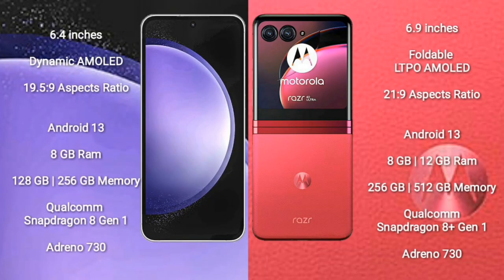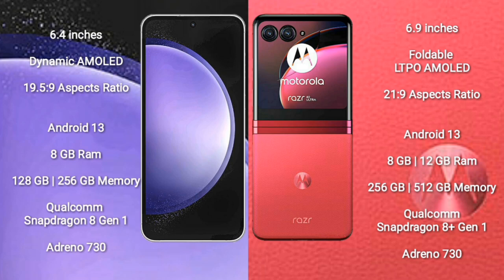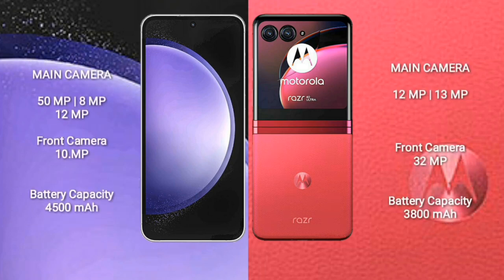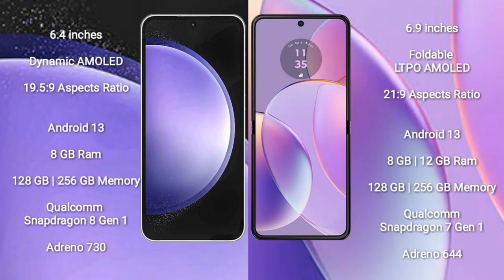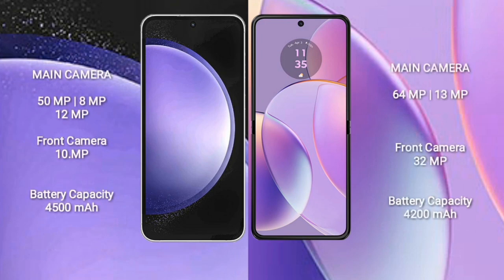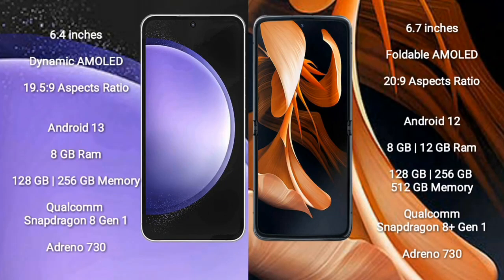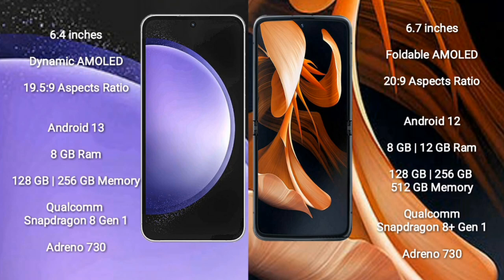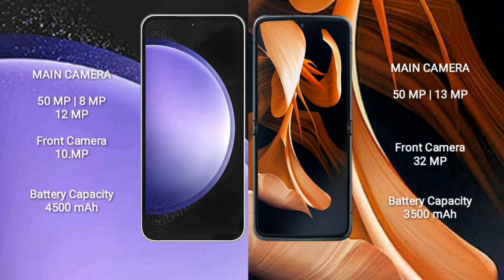Samsung Galaxy S23 FE vs Motorola Razr 40 Ultra vs Motorola Razr 40 vs Motorola Razr